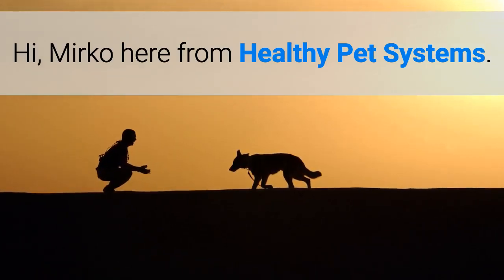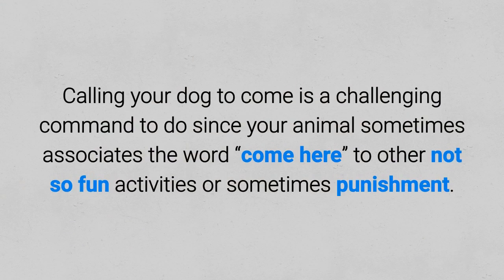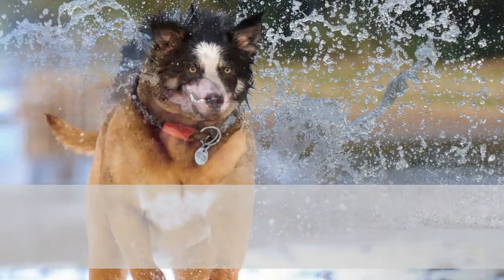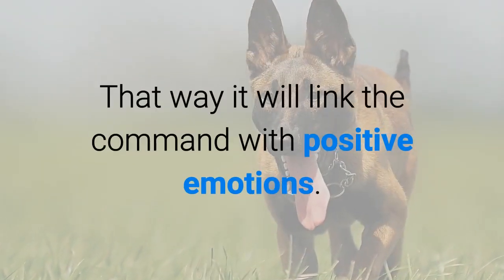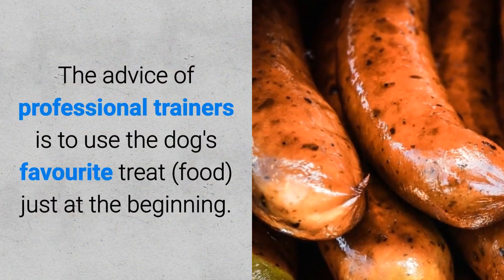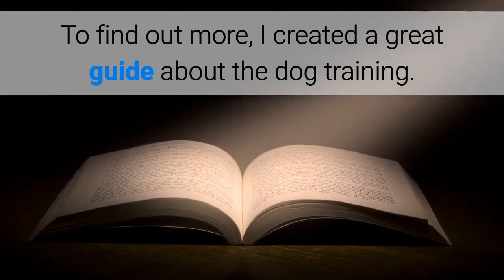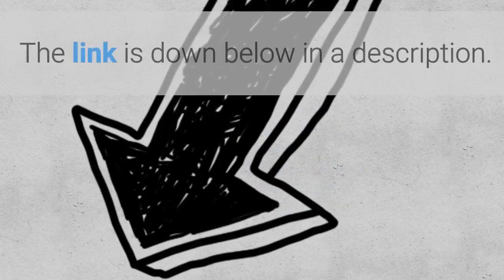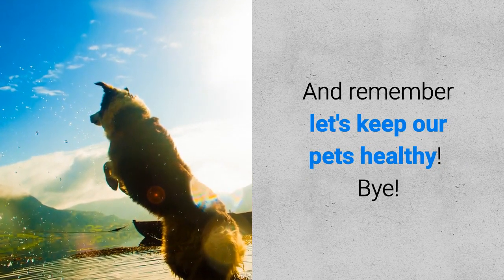How to train dog to come when called?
How to train dog to come when called? I will give you 3 simple steps for a quick 1-minute exercise that you will need to repeat, occasionally.

Also check my selection of FREE dog training materials right away...

Bitcoin: [14yyb87SSpzXpLnoXCa9ff6kLY5oEJjUwP]
Ethereum: [0xd5a7a045a4d0e0ea853269aa4e36fa8be800a3e0]
Litecoin: [LbdHe3eVrSpeH7j1Mpoc4ZJiNdCFCSWj5f]
Dash: [XudqNR2peB1FDeqKNvYtcpqAb5aUSxAQaw]
Decred: [DscNC6uVzc9THnCj3mSawzTzHvN4scYcxVt]

✌️ Transcription ✌️
Hi, Mirko here from Healthy Pet Systems.

Today I will teach you how to train dog to come on your command.

1. Command.
Calling your dog to come is a challenging command to do since your animal sometimes associates the word “come here” to other not so fun activities or sometimes punishment.

Proper and exclusive use of the word for this command is necessary.

2. Response.
When your dog responds and comes to you, means he is motivated to learn.

It is necessary to ensure that the dog feels good when it comes on "come" command.

That way it will link the command with positive emotions.

3. Reward.
The essence of this training is to instill to your dog that when you call him and say “come here”, there is a positive reinforcement that awaits him.

The advice of professional trainers is to use the dog's favourite treat (food) just at the beginning.

Later, apply other forms of awards.

To find out more, I created a great guide about the dog training.

In it, you will find:
- 5 easiest dogs to train, how to train a dog not to bite?
- How to potty train a dog?
- How to train a dog to walk on a leash?
- How to train a dog to come?
- How to become a dog trainer?

The link is down below in a description.

And remember let's keep our pets healthy! Bye!

▶️ Materials Used In This Video ◀️
Material 1: How to Train a Dog – Easiest Dogs to Train Dogs and Become a Trainer